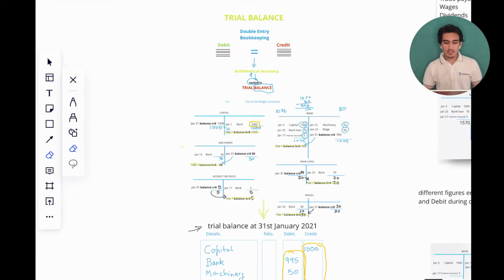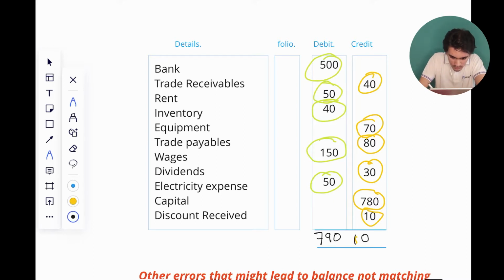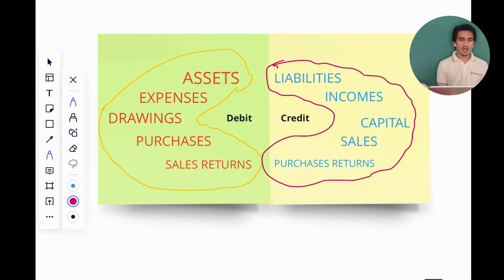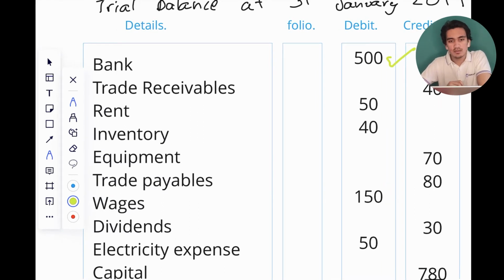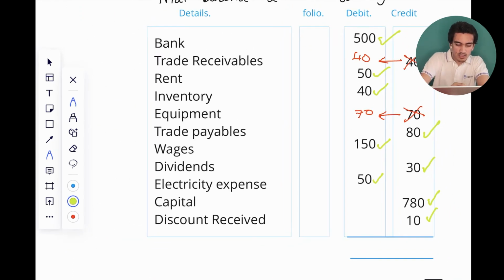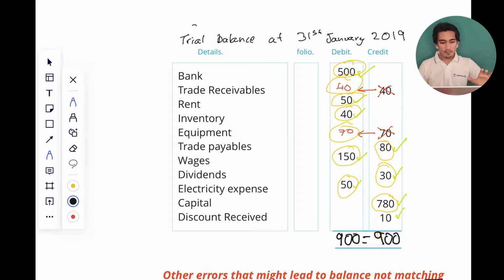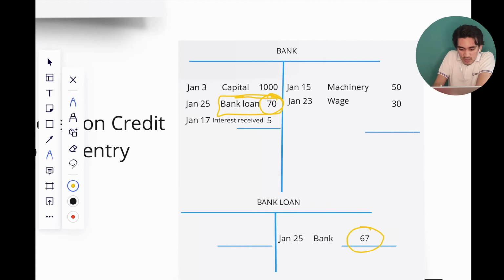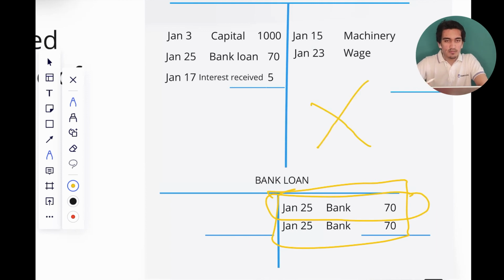Rectification of Errors in a Trial Balance | Accounting | IGCSE | Vatsal Shah | Edninjas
This video looks closely into the idea of a Trial Balance. Through this video, you will be able to understand how to rectify errors in a trial balance.

Credits:
Teacher: Vatsal Shah
Teaching Assistant: Khushi Gupta
Editor: Tilak KC